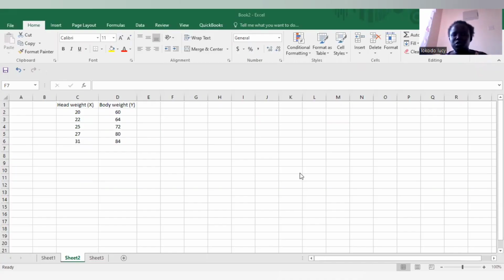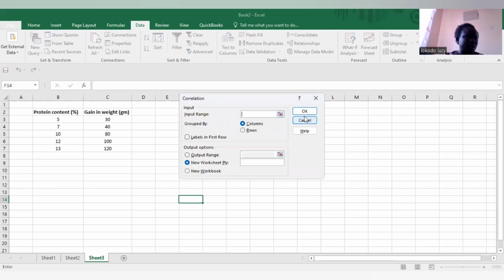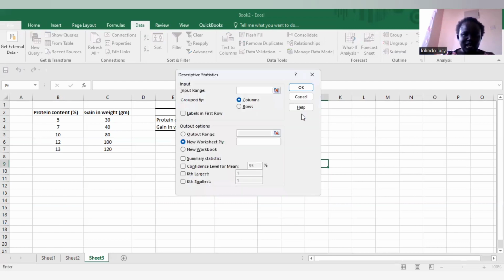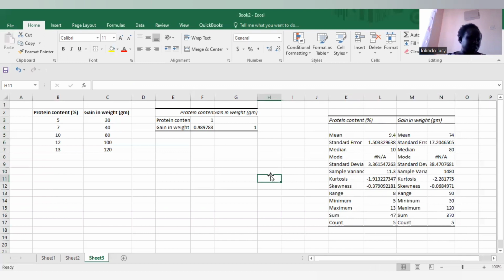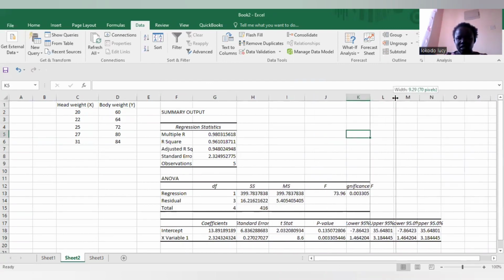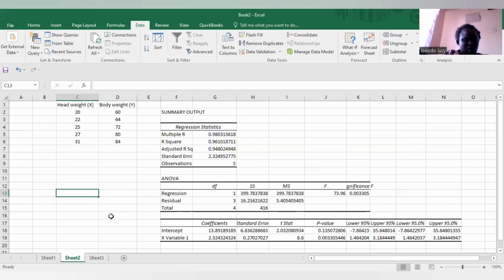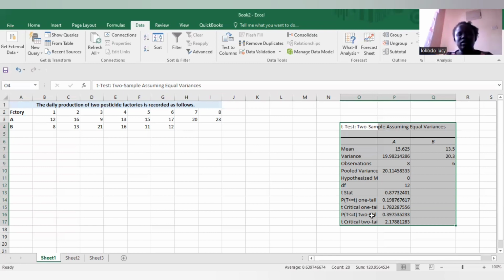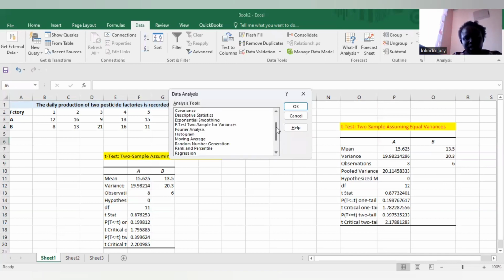Excel Data analysis tools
How to use data analysis tools in excel like correlation, regression, descriptive statistics, t-Test: Two-sample assuming equal variances and unequal variances